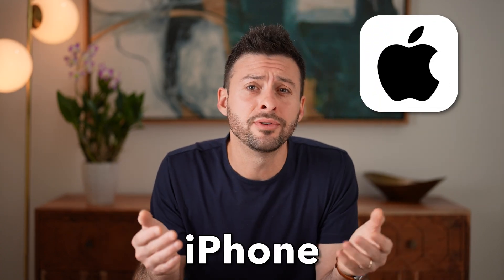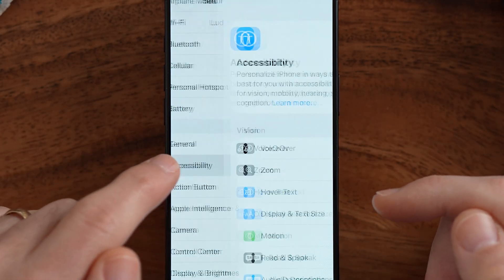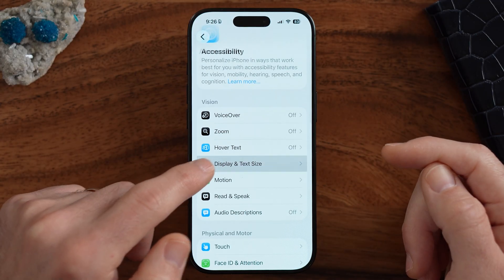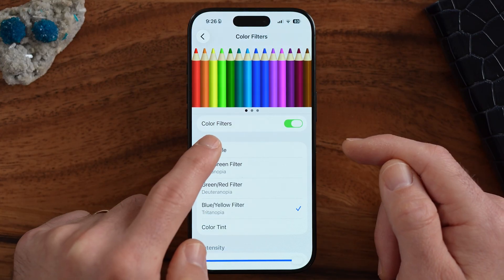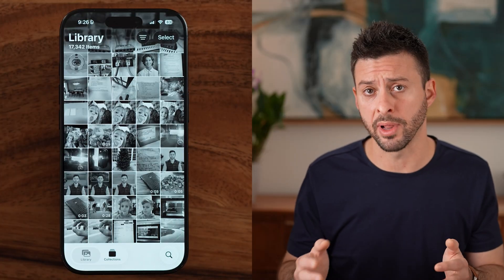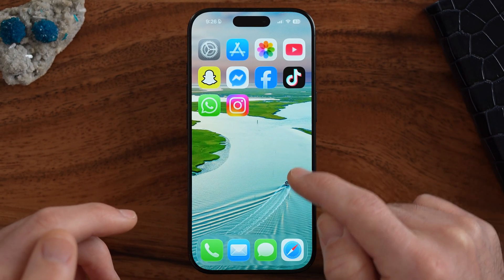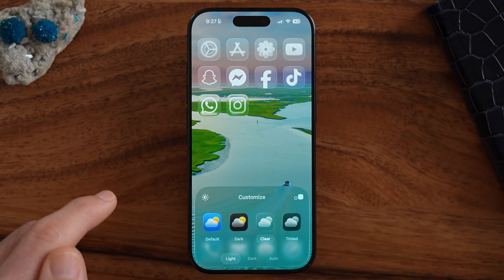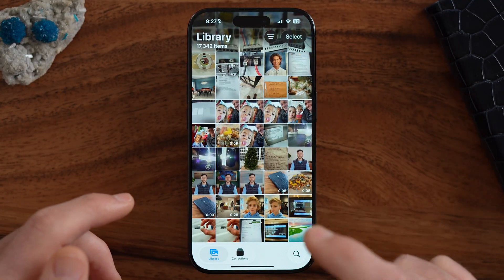How To Turn Your iPhone Screen Black And White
Here's how to turn your iPhone screen to be black and white instead of all the normal colors.